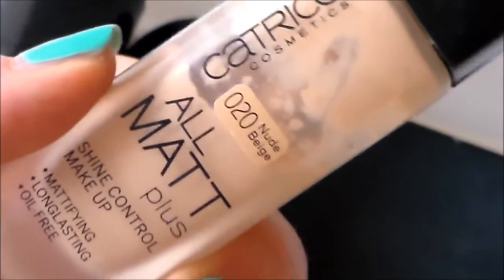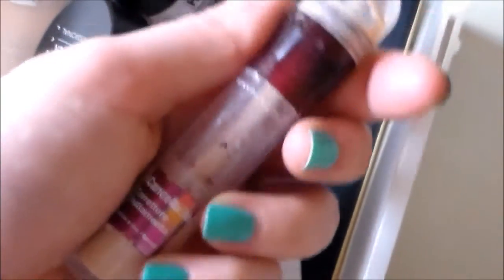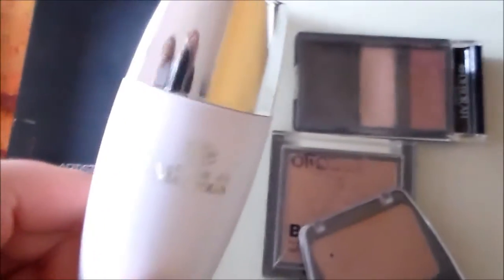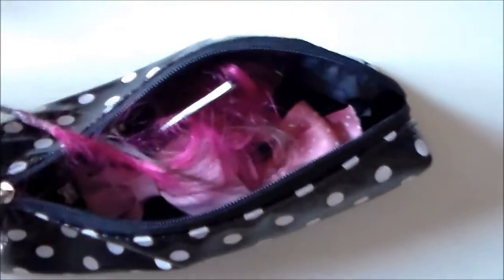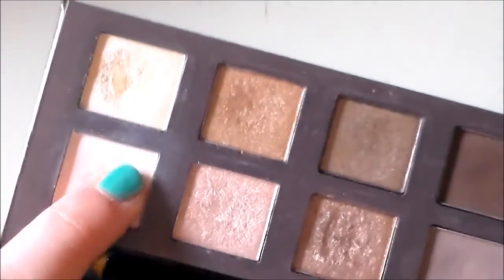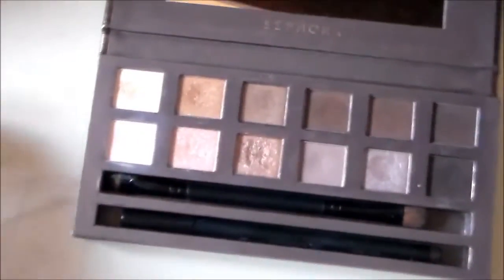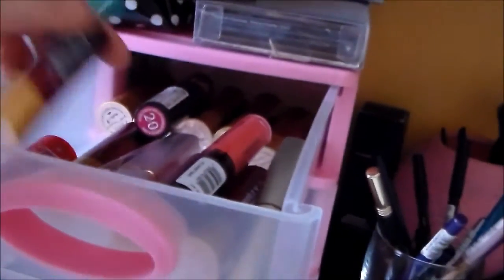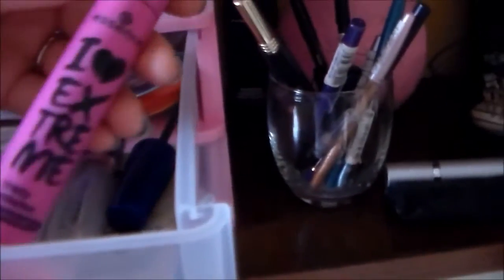MAKE UP COLLECTION 2015!| Listy Marty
Bacioni A tutti!
Commentaaa